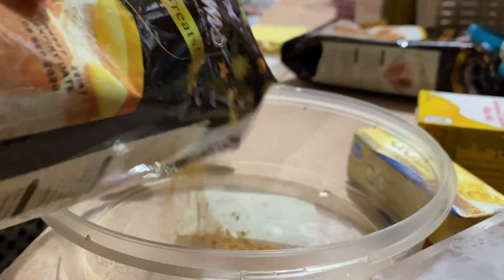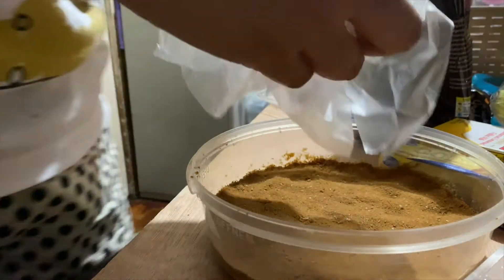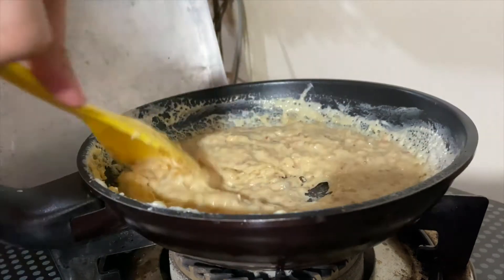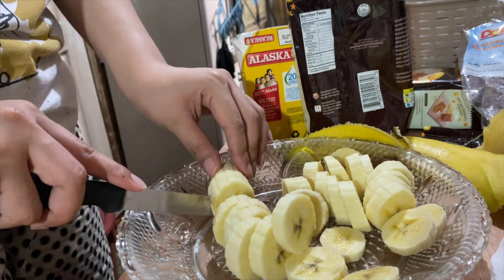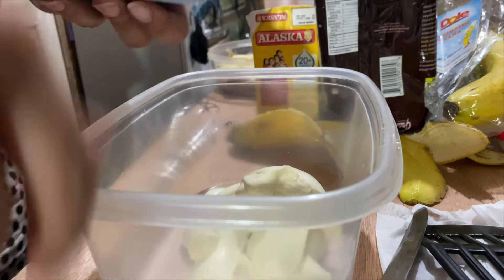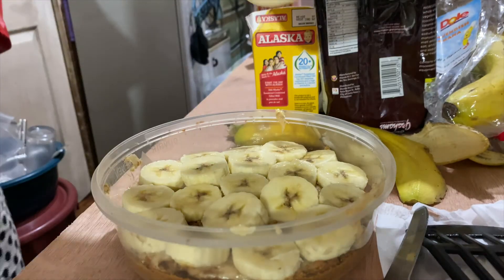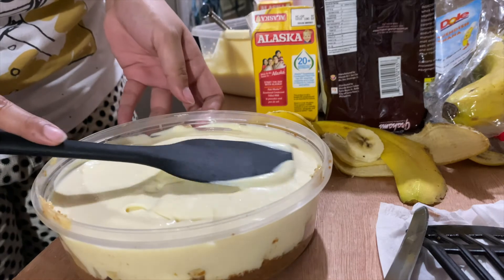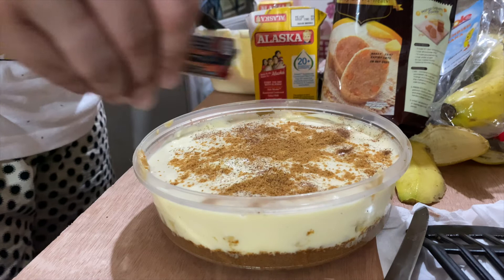MY SISTER DUBBED MY VIDEO!!! | HOW TO MAKE BANOFFEE PIE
ECQ Diaries, naging chef na nga po opo! hahahahah. I've been craving for Banoffee Pie so I've decided to make one for the fam! So, in this video, I decided to share with you how I did it, but with a twist...kapatid ko magdudub ng instructions while I show the procedure, GOODLUCK! witty pa naman to, ewan ko kung nakatulong sya or mas binaboy niya video ko. LOL!